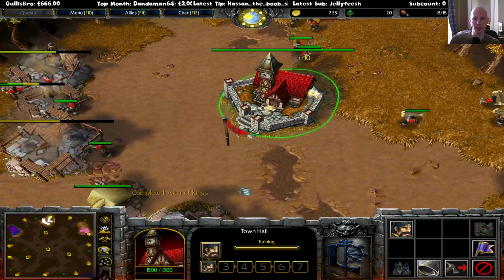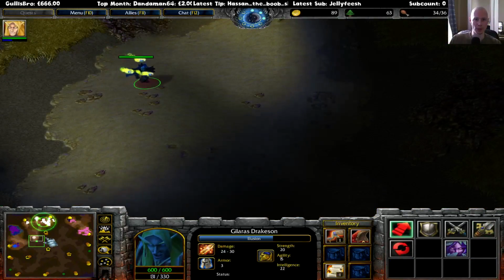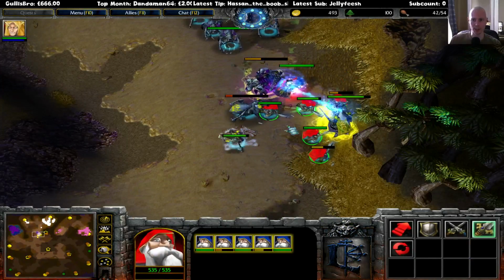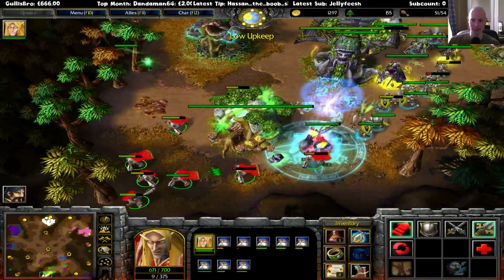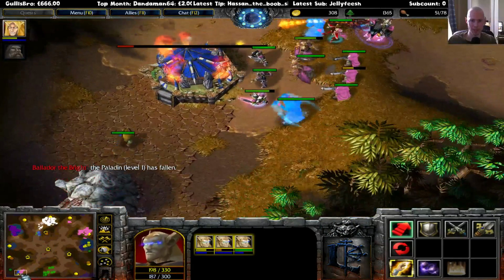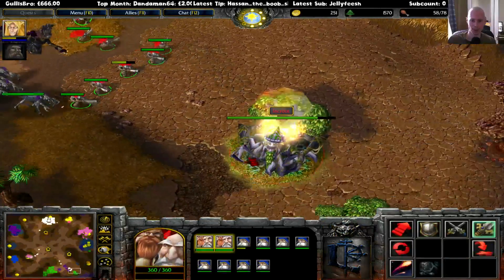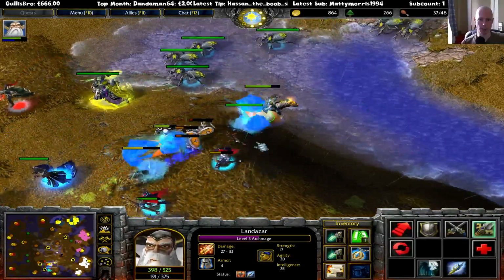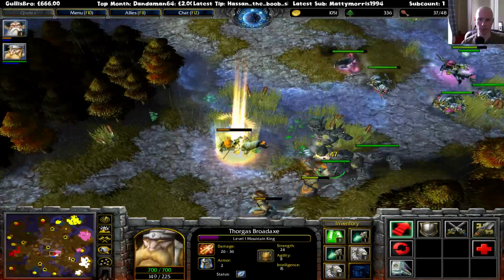Warcraft 3 - WTii Plays 3v3 #19 (3v3 RT #23)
Game 1: 00:00  Game 2: 22:54  Game 3: 46:32

Game: Warcraft 3 (The Frozen Throne)
Media: Gameplay Commentary
Version: 1.27
Mode: Multiplayer
Platform: PC
Genres: Real-time Strategy, Fantasy